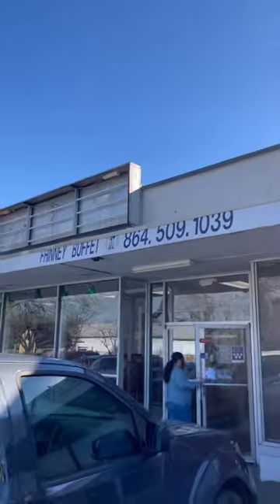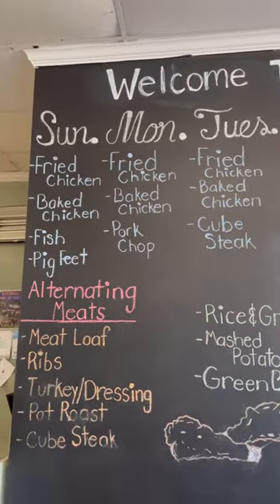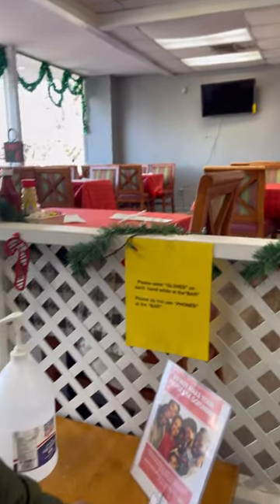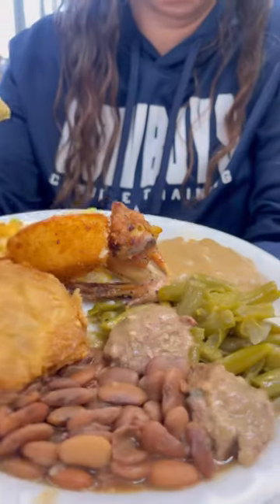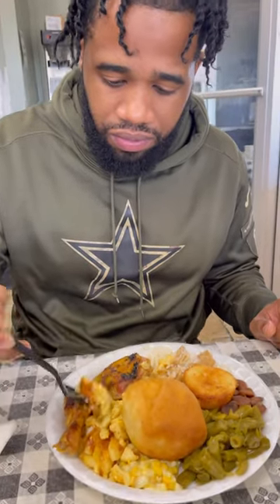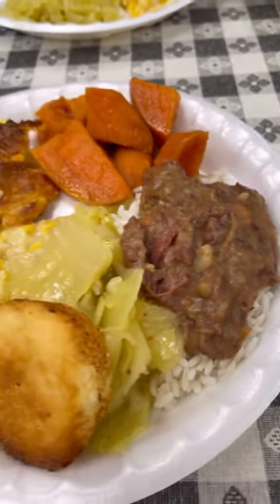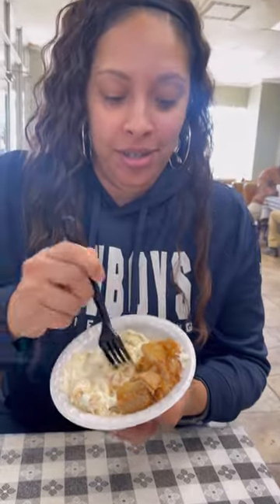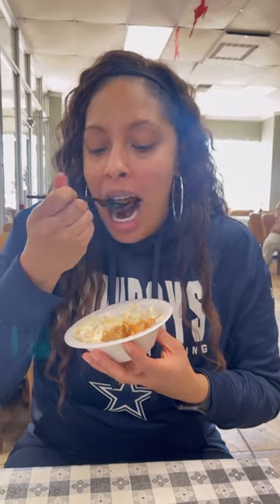Trying Fhinney’s Buffet for the 1st Time. Was it Good? Soul Food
Soul Food